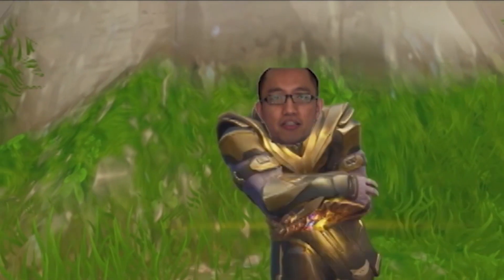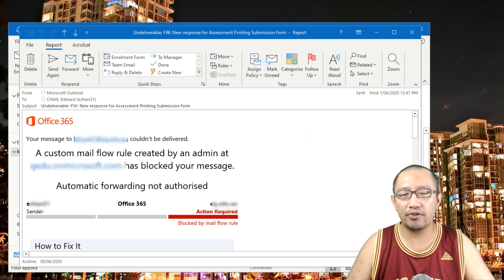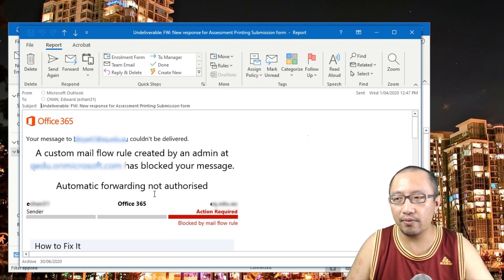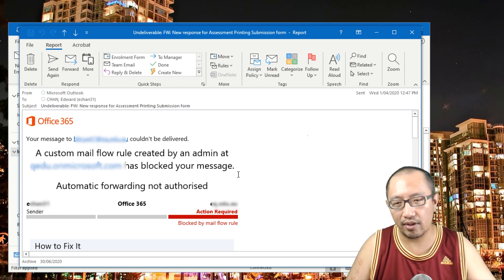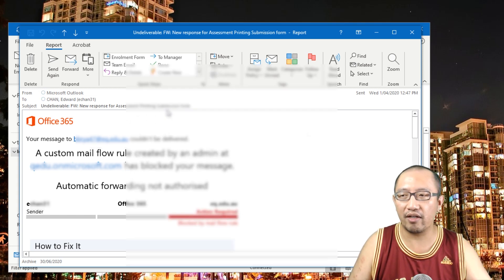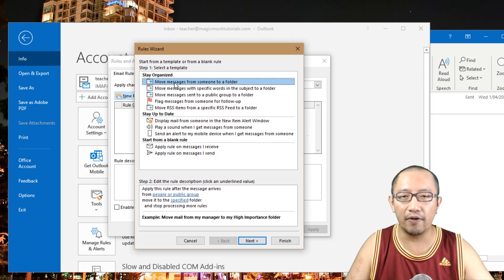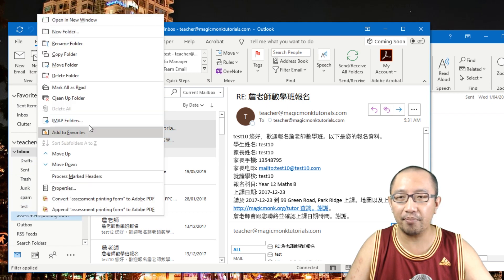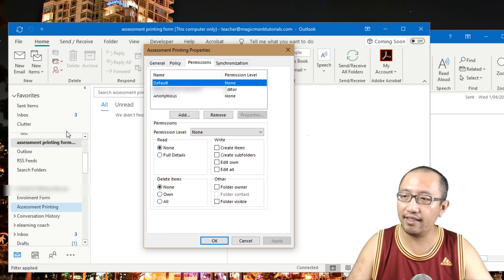IT tip: Outlook Automatic forwarding not authorised Workaround/Fix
So I tried to set up an automatic forwarding rule in Outlook and got an email saying that this is not allowed. What is a work-around?